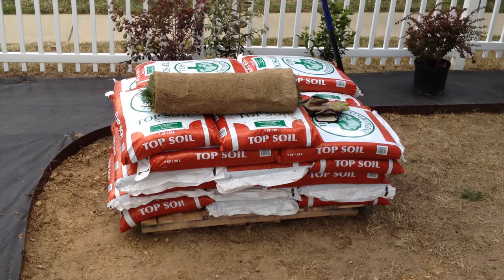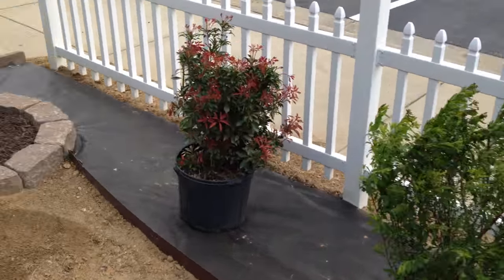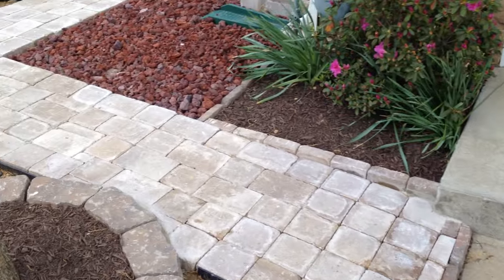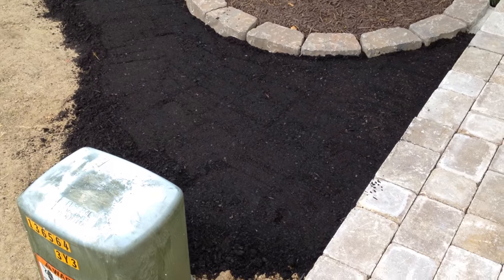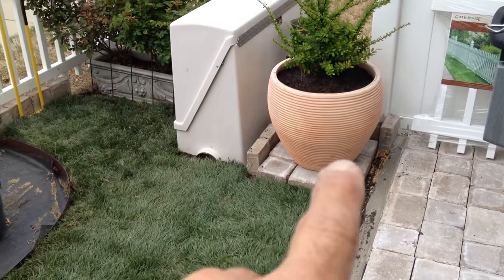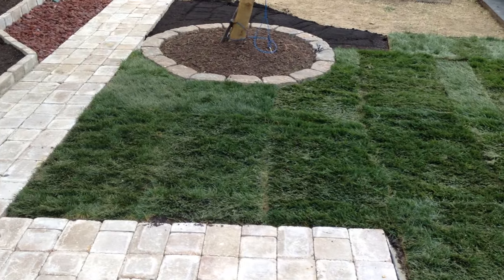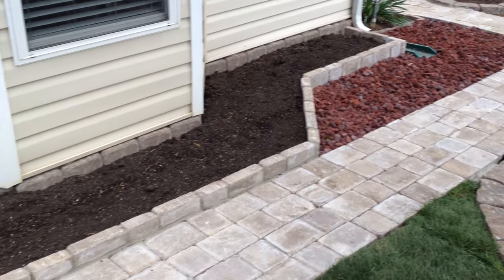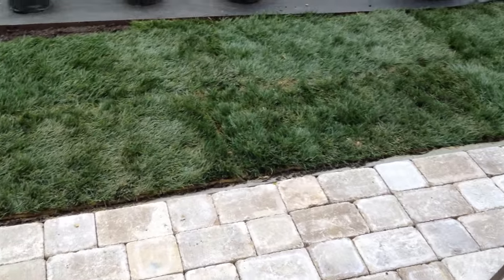SMALL YARDS WHAT TO DO?? PLANT GRASS & SHURBS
HI GUYS THIS VIDEO IS SHOWING YOU WHAT A SMALL YARD CAN LOOK LIKE.